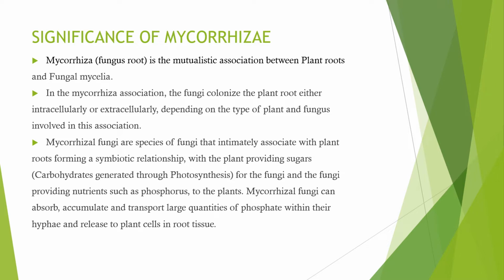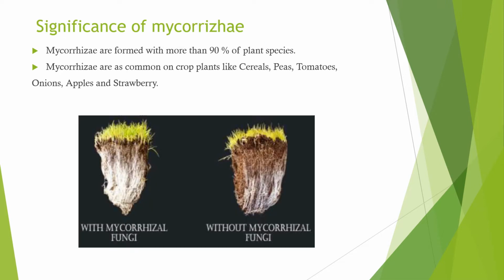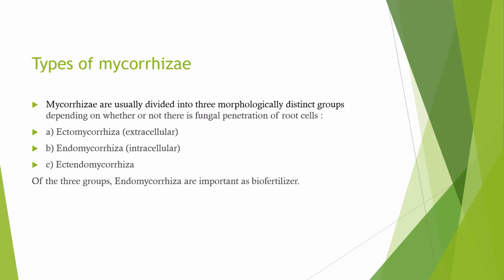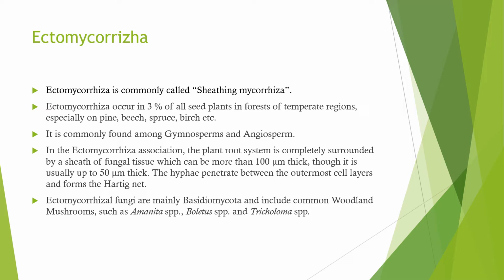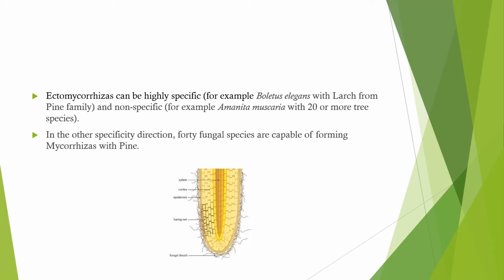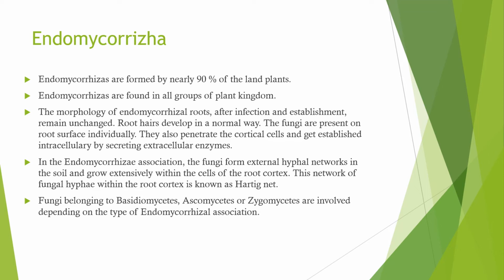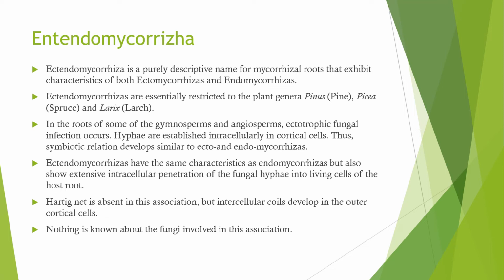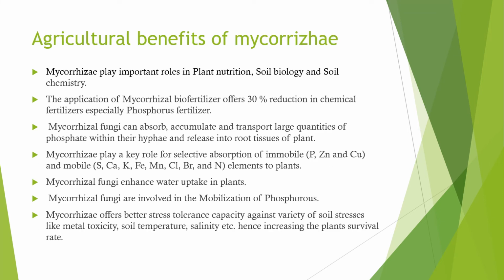mycorrizhal inoculant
Document from Gayathri Karthikeyan👨‍👧👨‍👧